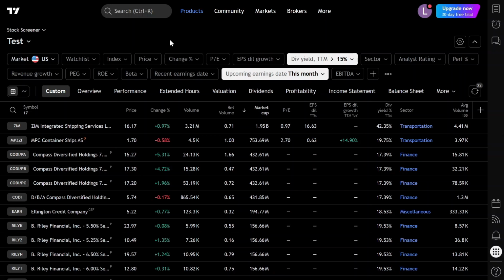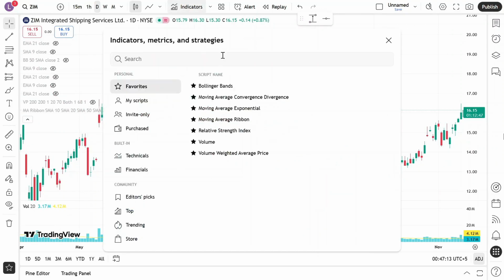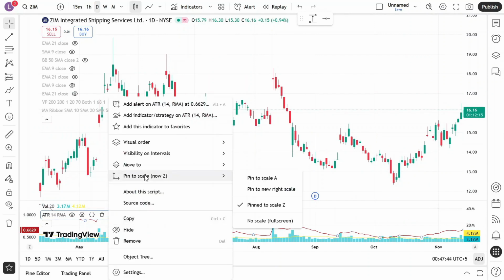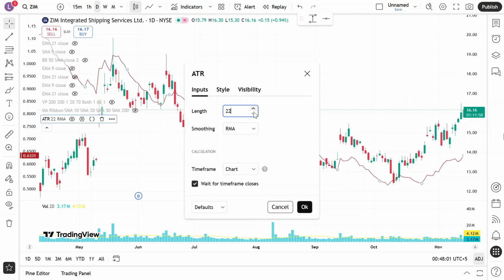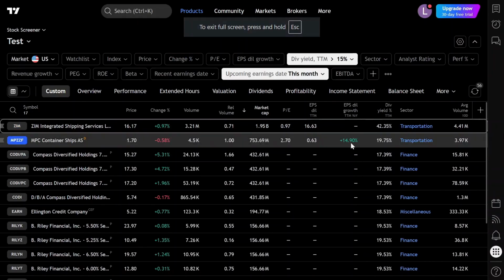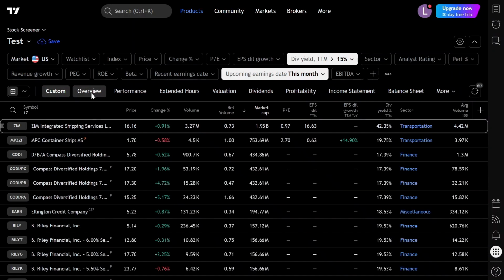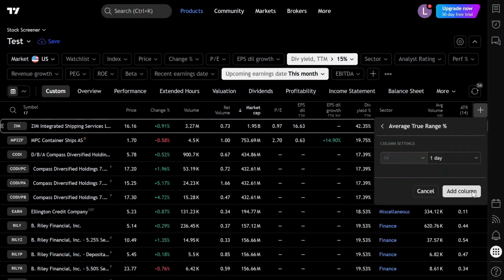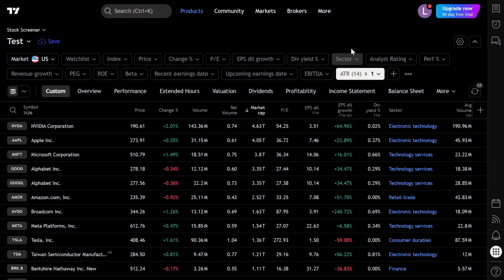How to See ATR in Tradingview?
Learn exactly how to find, enable, and use the Average True Range (ATR) indicator inside TradingView.
This quick tutorial walks you through the steps so you can measure market volatility, set better stop-loss levels, and improve your day or swing trading decisions.

Whether you’re new to TradingView or just want to understand ATR more clearly, this video gives you a fast and simple guide.

What you’ll learn:

Where ATR is located in TradingView

How to add ATR to any chart

How ATR helps day traders & swing traders

How to read ATR values for volatility